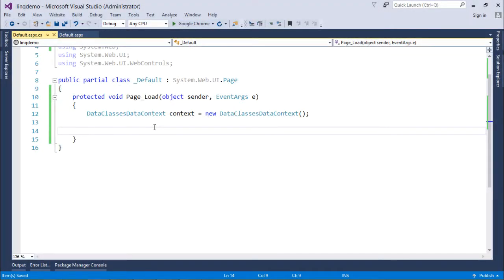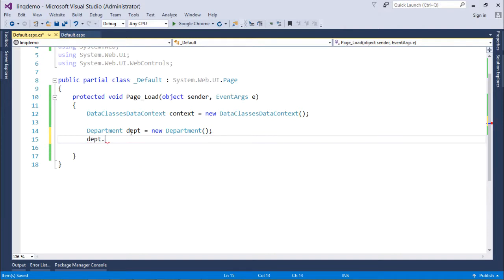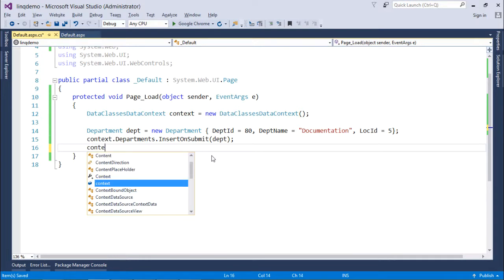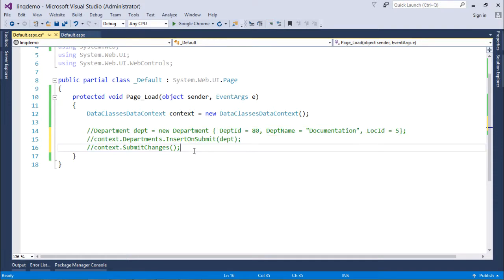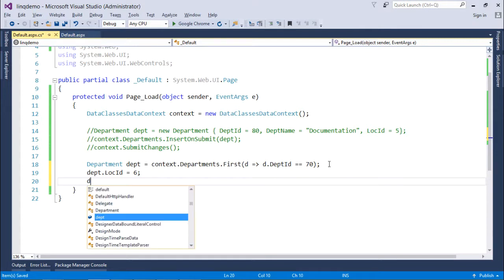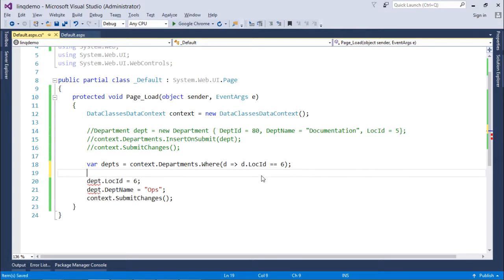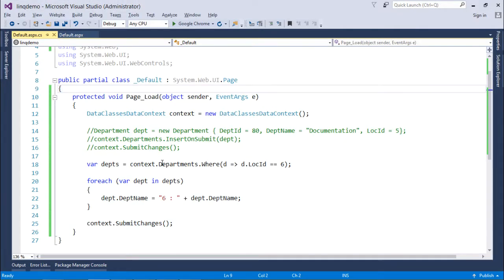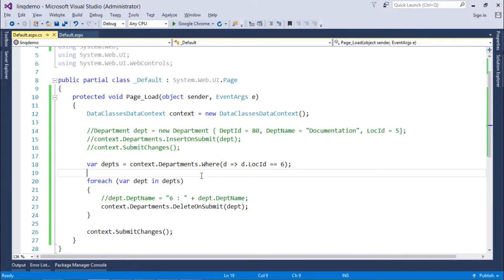LinQ - CRUD Operations